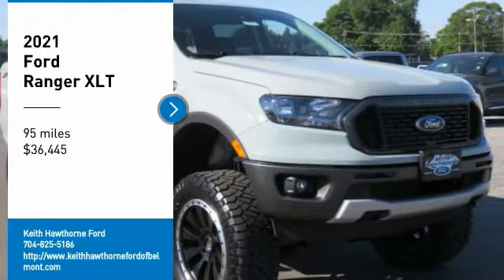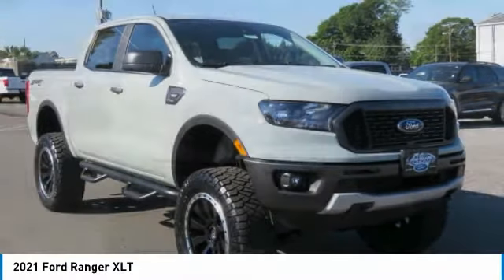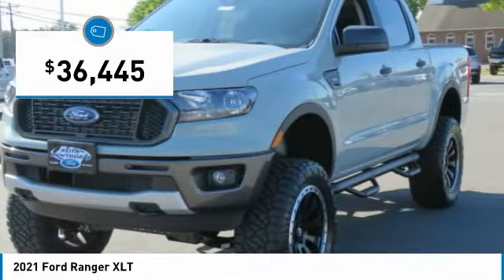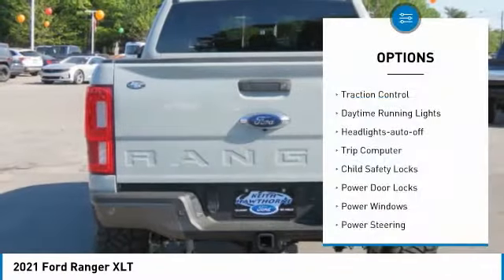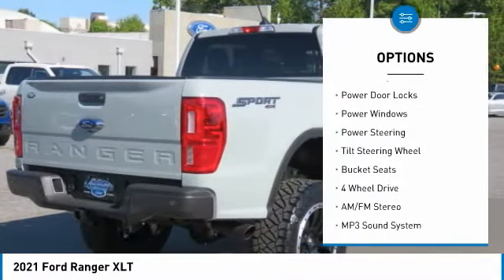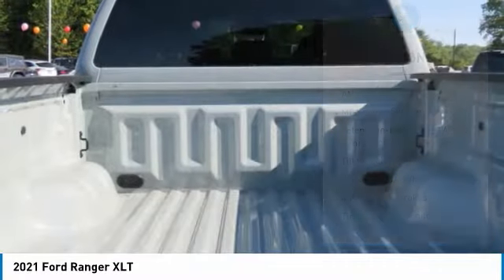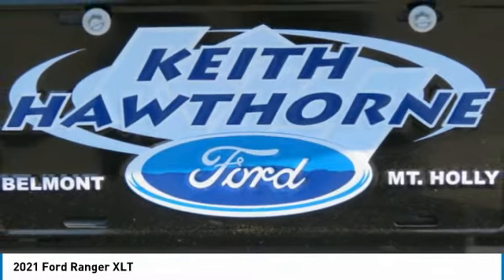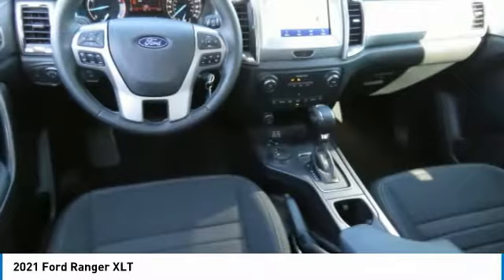2021 Ford Ranger T14009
2021 Ford Ranger XLT

617 N. Main St.

XLT trim, Cactus Gray exterior and Ebony interior. FUEL EFFICIENT 24 MPG Hwy/20 MPG City! Satellite Radio, Back-Up Camera, Onboard Communications System, iPod/MP3 Input, 4x4, TRAILER TOW PACKAGE, 110V AC POWER OUTLET, Turbo, Tow Hitch KEY FEATURES INCLUDE: 4x4, Back-Up Camera, Satellite Radio, iPod/MP3 Input, Onboard Communications System Ford XLT with Cactus Gray exterior and Ebony interior features a 4 Cylinder Engine with 270 HP at 5500 RPM*. OPTION PACKAGES: EQUIPMENT GROUP 301A MID Leather-Wrapped Shifter, Reverse Sensing System, Sport Appearance Package, Black Grille w/Magnetic Surround, Magnetic Front & Rear Bumper, Black Wheel-Lip Molding, Sport Box Decal, Wheels: 17 Magnetic Painted Aluminum Sport, Leather-Wrapped Steering Wheel, 110V AC Power Outlet, 2 USBs located in the rear of the center console, Auto-Dimming Rearview Mirror, TRAILER TOW PACKAGE towing capability up to TBD lbs and 4-pin/7-pin wiring harness, Class IV Trailer Hitch Receiver, 110V AC POWER OUTLET 2 USBs located in the rear of the center console, REVERSE SENSING SYSTEM, ENGINE: 2.3L ECOBOOST auto start-stop technology (STD), TRANSMISSION: ELECTRONIC 10-SPEED SELECTSHIFT AUTO (STD). OUR OFFERINGS: What Does Keith Hawthorne Ford Offer Drivers from Belmont, Charlotte, Gastonia, Shelby, Hickory, Mount Holly, NC, and Fort Mill, SC? Truly Exceptional Customer Service from Every Angle and most importantly the Keith Hawthorne Advantage on all new vehicles and certain used vehicles. Horsepower calculations based on trim engine configuration. Fuel economy calculations based on original manufacturer data for trim engine configuration. Please confirm the accuracy of the included equipment by calling us prior to purchase.